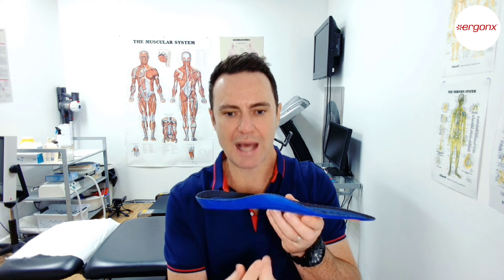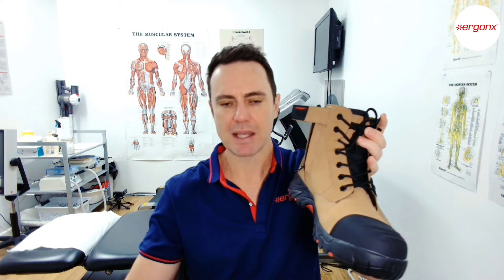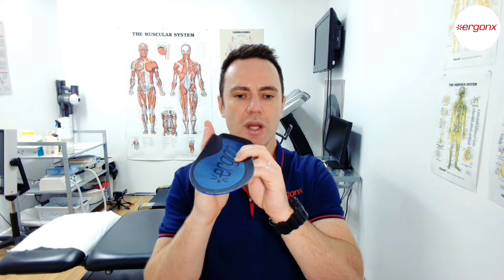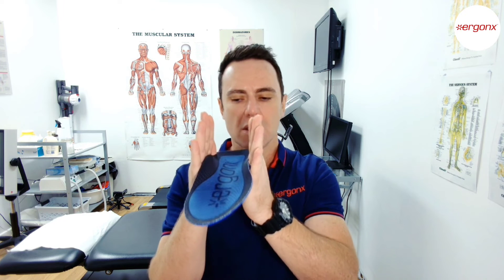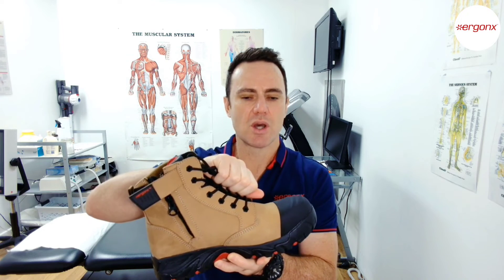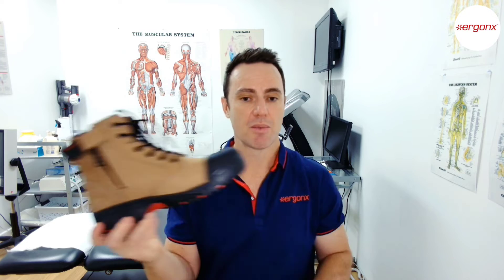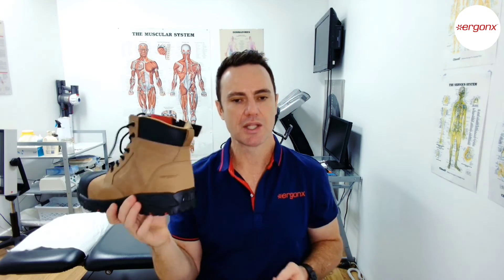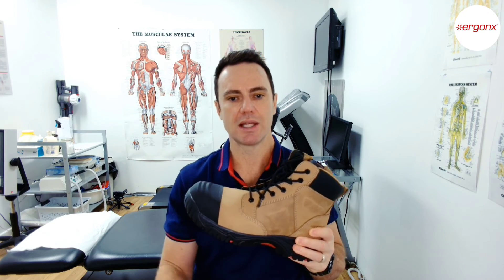Why you should lace your workboots up?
Lacing up your work boots provides several benefits. Firstly, it ensures a snug fit, which is essential for stability and support while walking or standing. A properly laced boot also helps to prevent blisters and other foot injuries by minimizing friction and rubbing.